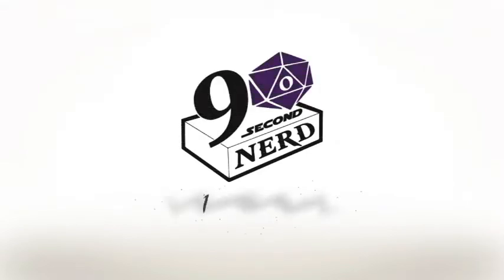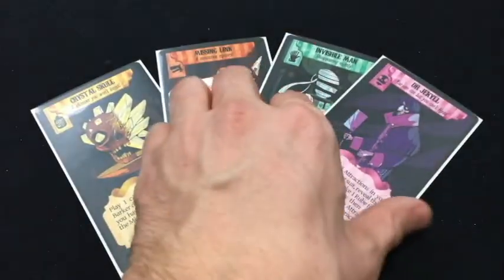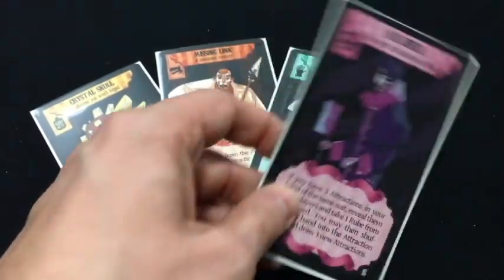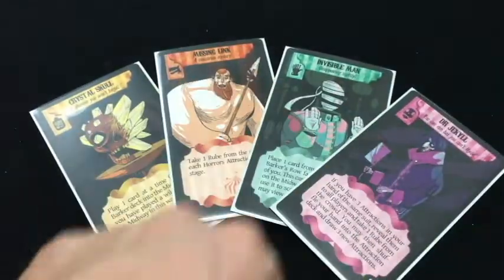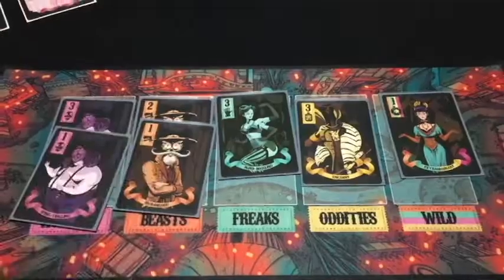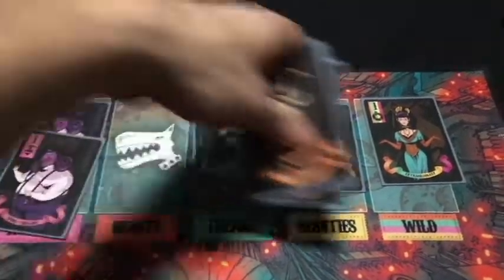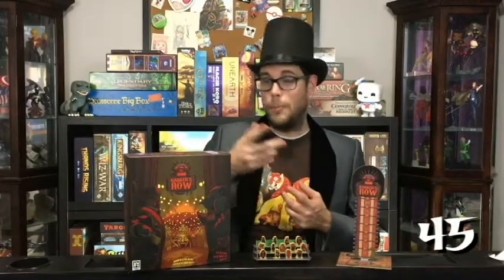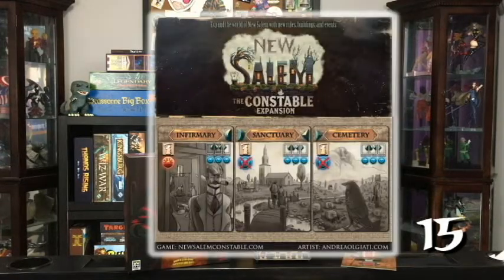90 Second Nerd Board Game Review: Barker's Row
Step right up, ladies and gentlemen! Don't be shy! Come see the thrilling, stupendous, and often frightening Dallas review Barker's Row from Overworld Games. Barker's Row is a Set Collection game for 2-4 carnival barkers that only takes about 30 minutes to play.

Intrigued? Get a copy through their current Kickstarter